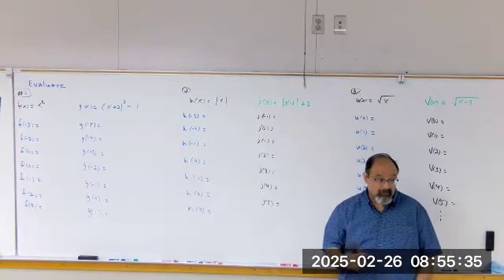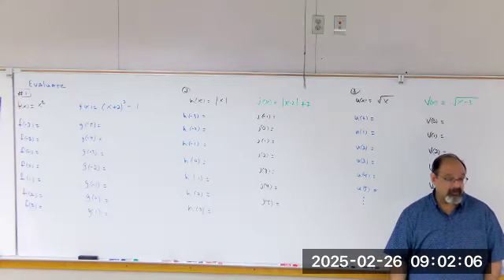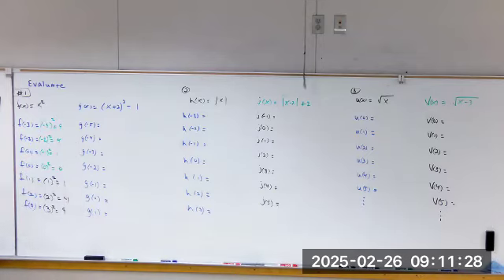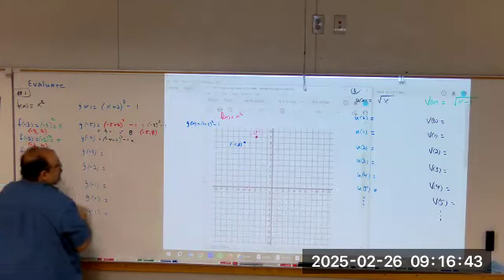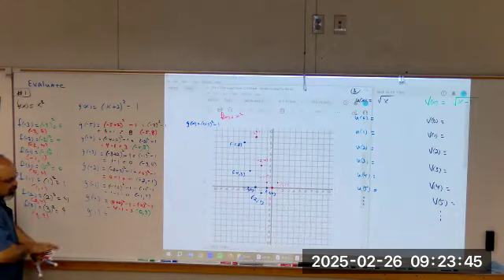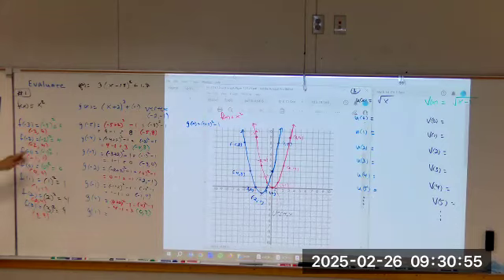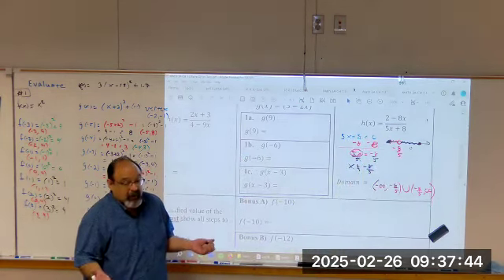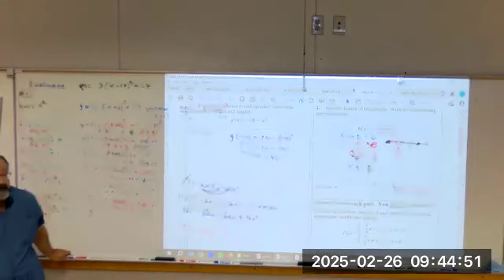2.26.25 Math 203L MW SP25